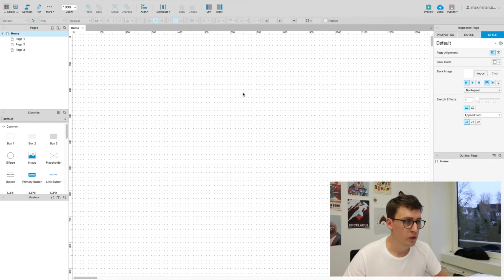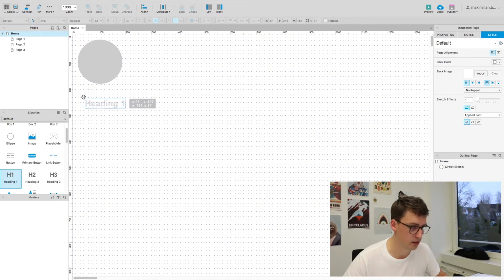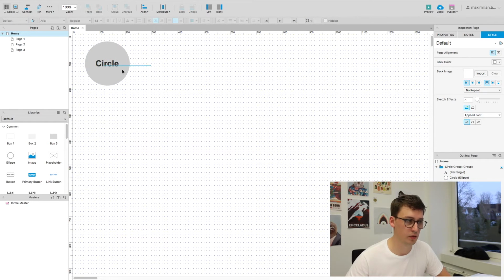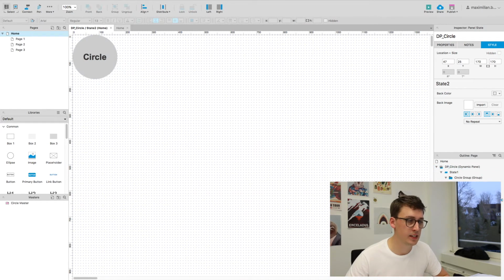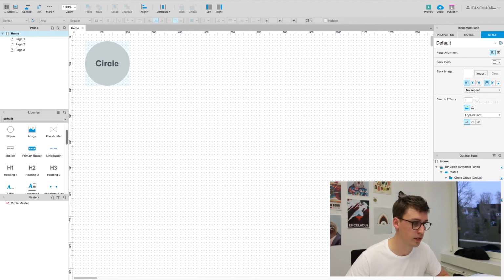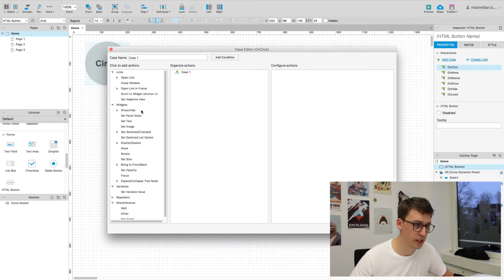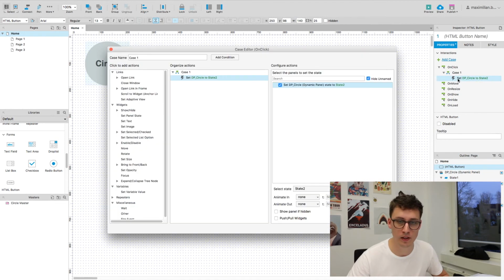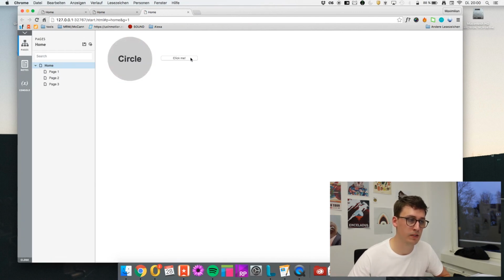First Steps with Axure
In this video tutorial, you’ll get an introduction into the basics of Axure RP - one of the most powerful tools when it comes to creating interactive wireframes and prototypes.

0:00 Intro
0:38 What it's good for
2:55 What cannot be done
4:20 What can be done
5:33 On-screen tutorial
12:32 Conclusion